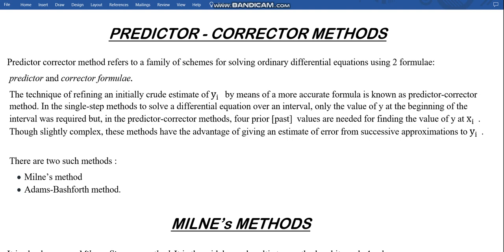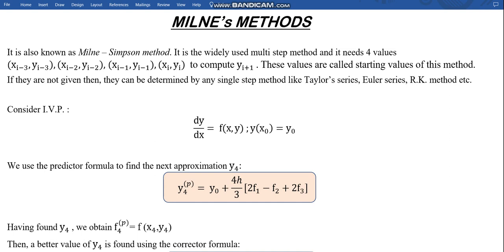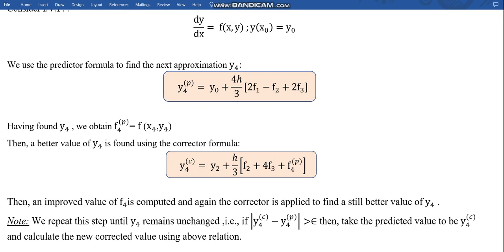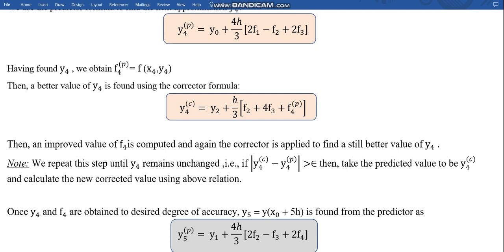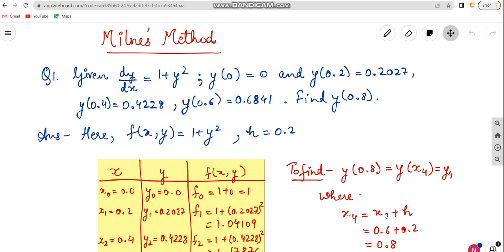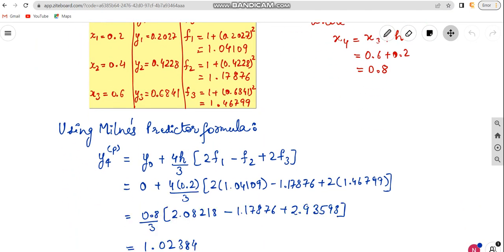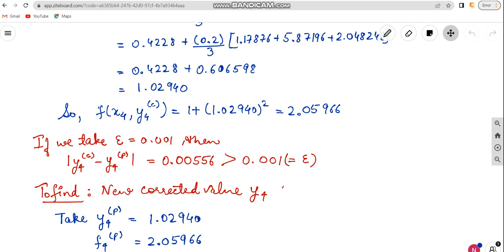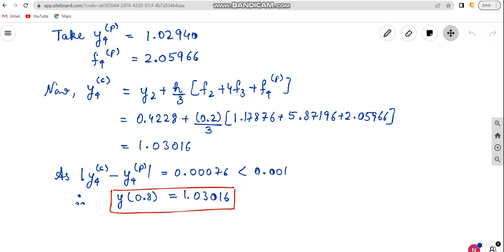Milne Simpsons Method || Numerical Solutions of Ordinary Differential Equations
This video lecture on Milne's Method - Numerical Solutions of Ordinary Differential Equations will help Engineering and Basic Science students to understand the following topics of Mathematics:
1. What is Milne Simpson's Method.
2. Solutions to ordinary differential equations using Milne Simpson's Method.